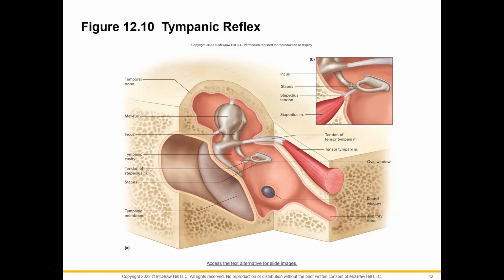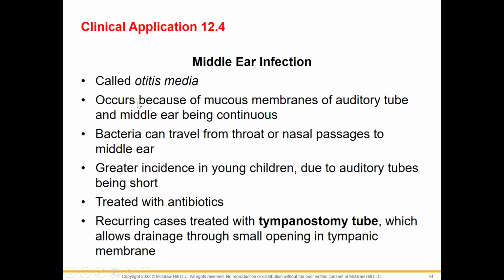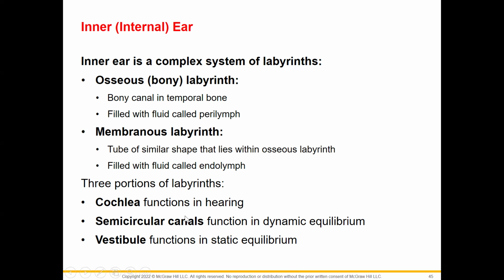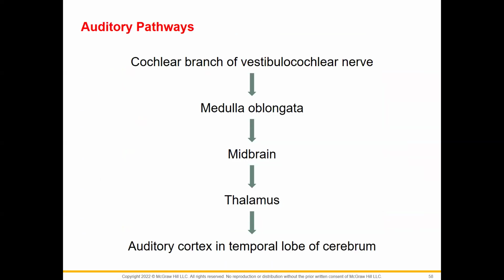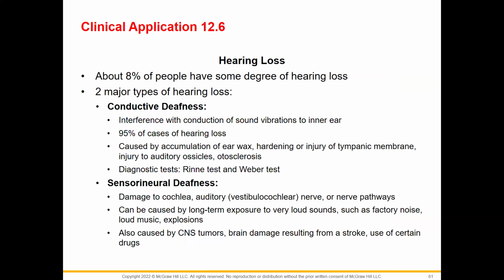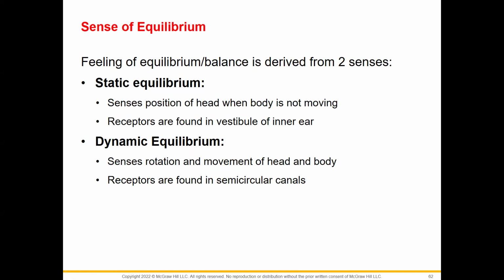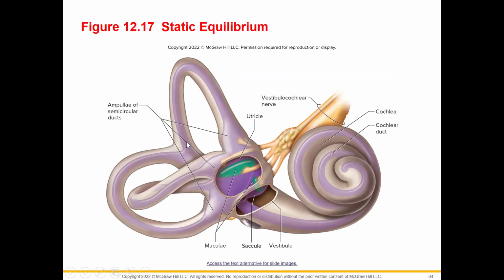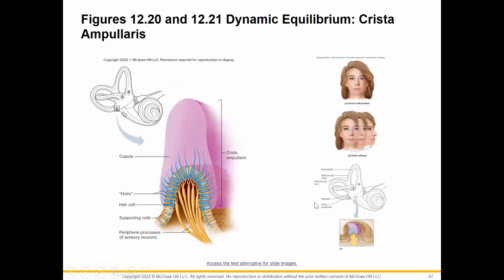Bio 201 Ch 12 part 4 - Nervous System Senses